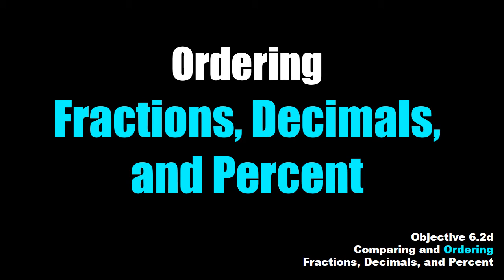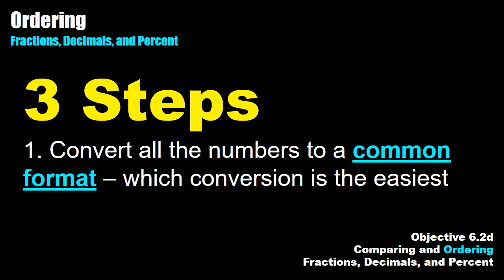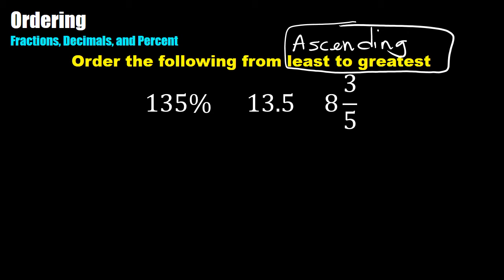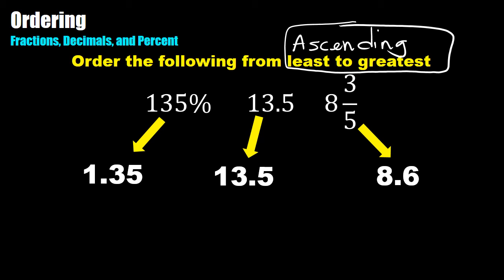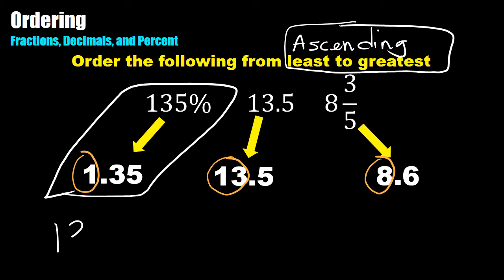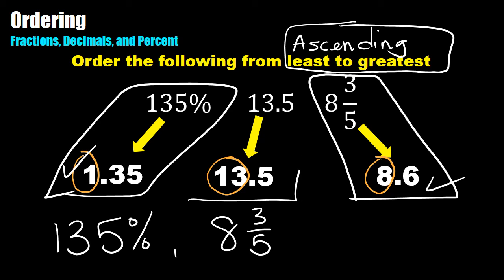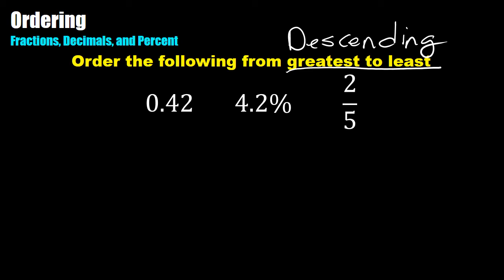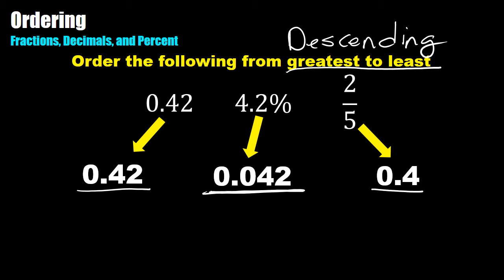6.2d Ordering FDP